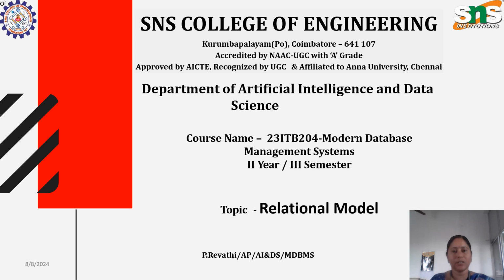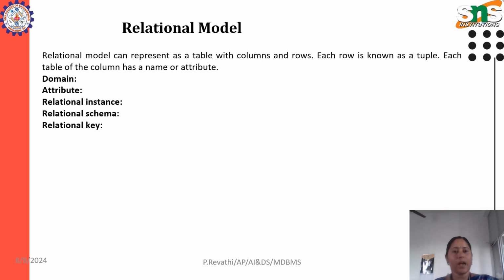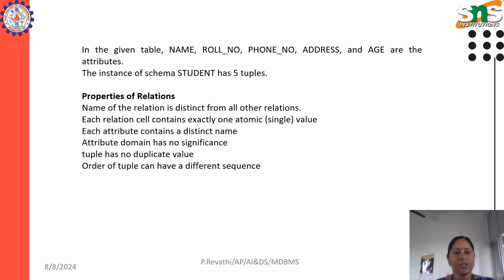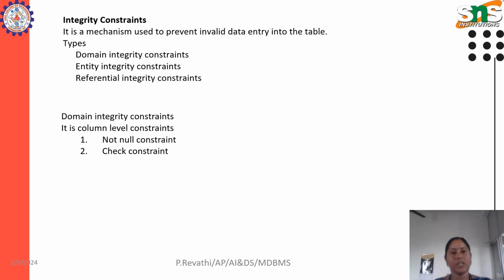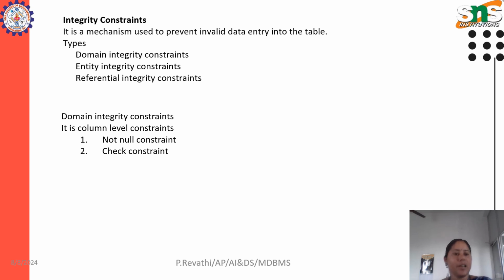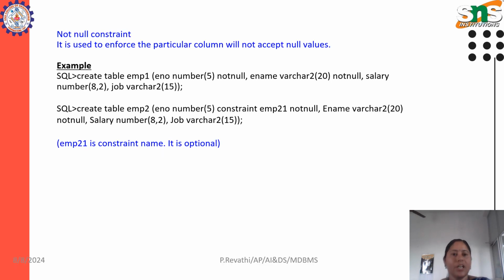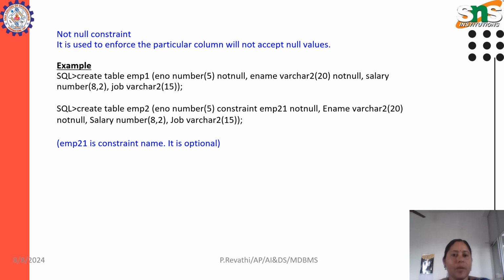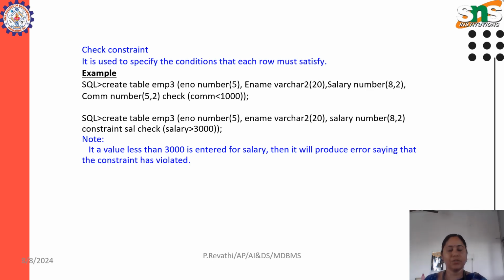P.Revathi | AP | AI & DS | Relational Model Part1 | MDBMS | SNS Institutions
The relational model represents how data is stored in Relational Databases. A relational database consists of a collection of tables, each of which is assigned a unique name.